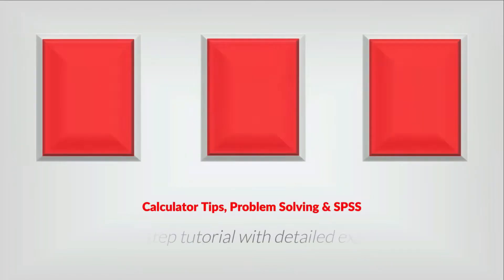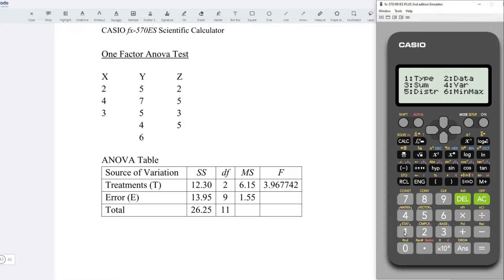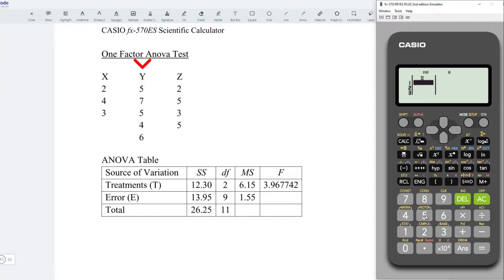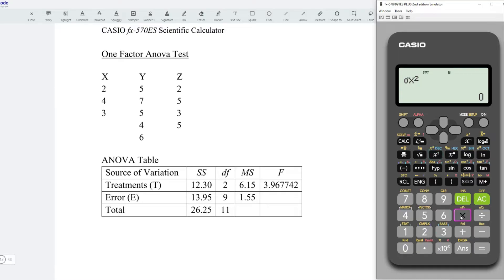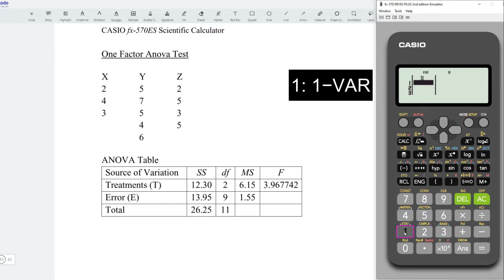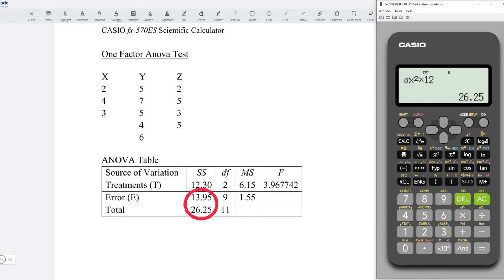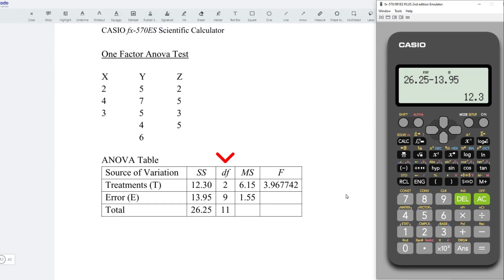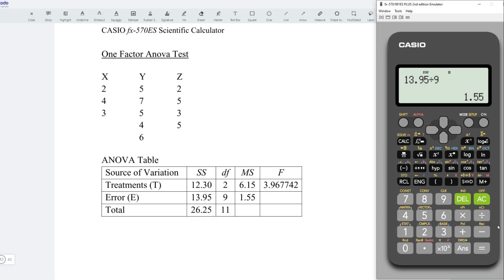ANOVA Table (fx-570/991ES; fx-570VN)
How to create ANOVA table with the aid of Casio fx-570ES Calculator?
How to create ANOVA table with the aid of Casio fx-991ES Calculator?
Construct ANOVA table by using Casio fx-570VN scientific calculator in less than 2 minutes.
Obtaining the sum of squares (SS), mean squares for treatments and errors.
F=MST/MSE